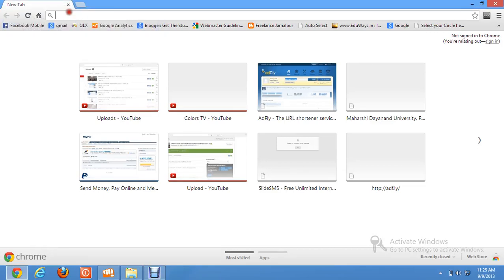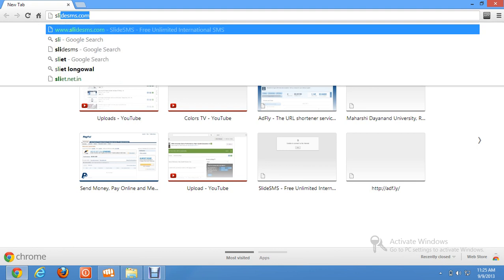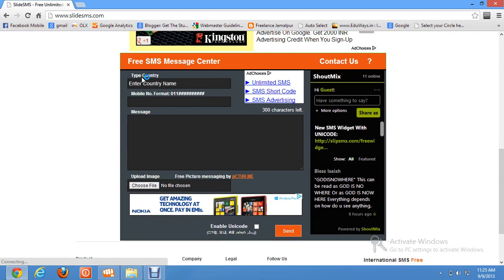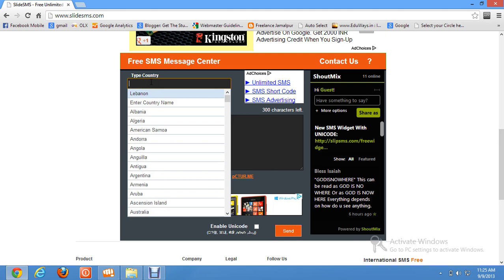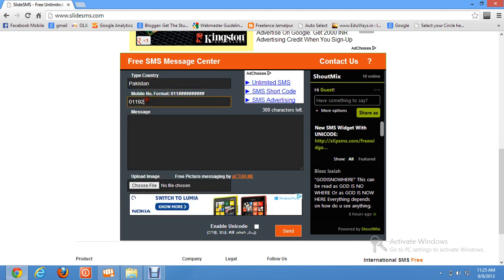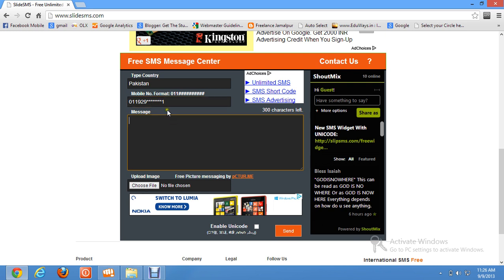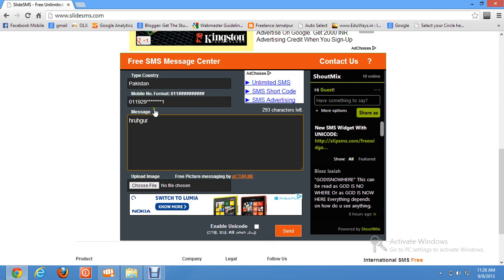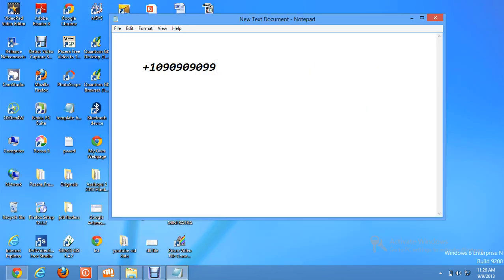Send Free text SMS without showing your mobile number